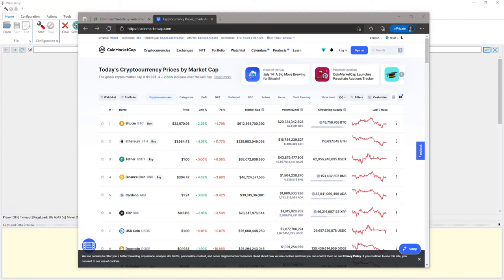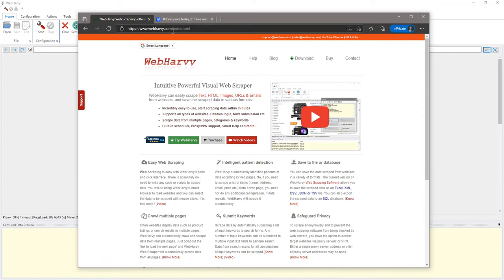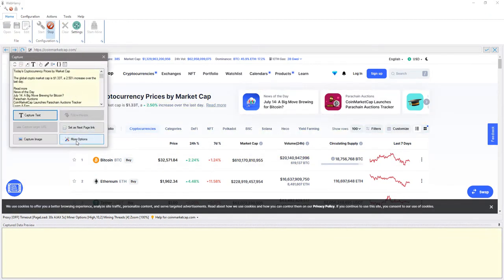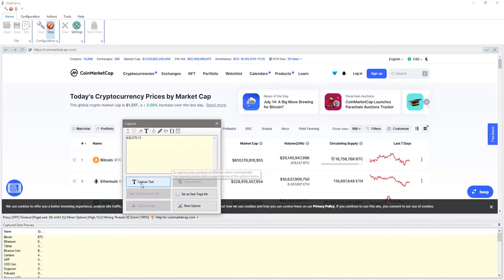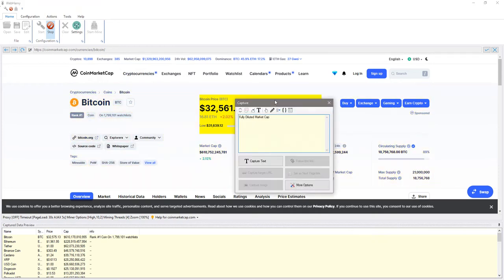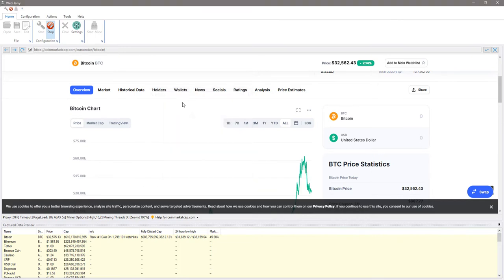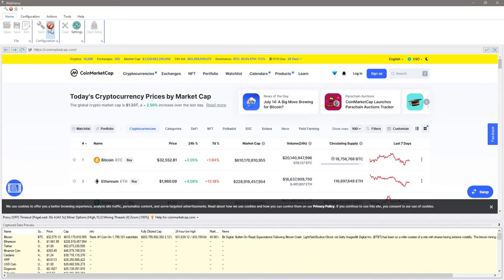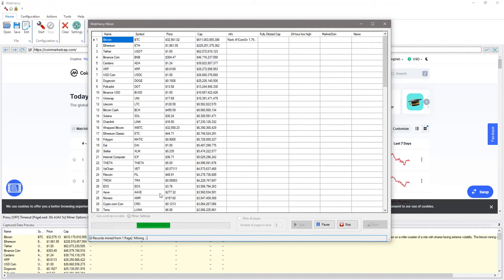Scraping Cryptocurrency Prices Live from CoinMarketCap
This video shows how live cryptocurrency prices and other details can be scraped from websites like coinmarketcap.com

Coinmarketcap website displays prices and other details of thousands of crypto currencies including bitcoin, ethereum etc. All this data can be scraped live and periodically using WebHarvy.

WebHarvy is a visual web scraping software which can be configured to scrape data from any website.